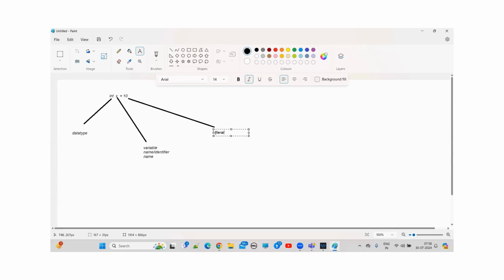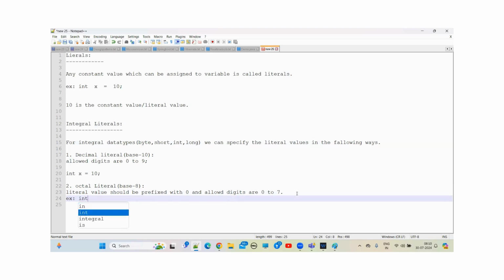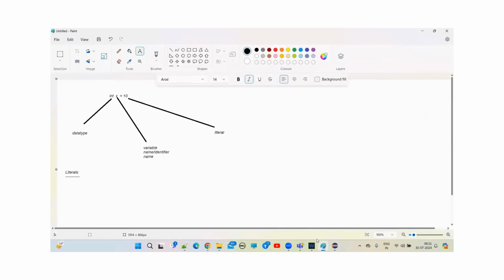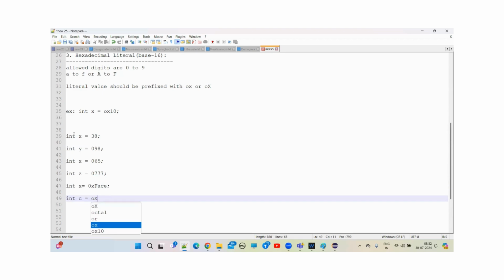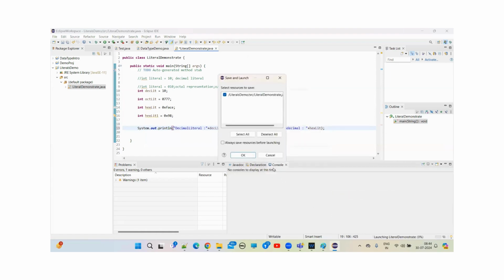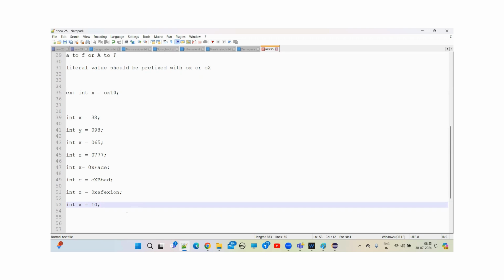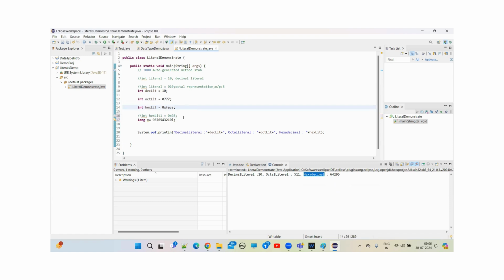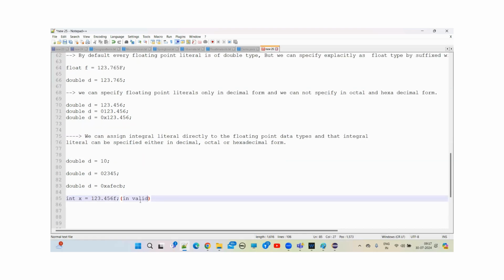Literals Part1|Java Playlist | Java 2024 | Full Stack Java |Java Tutorial|Core Java